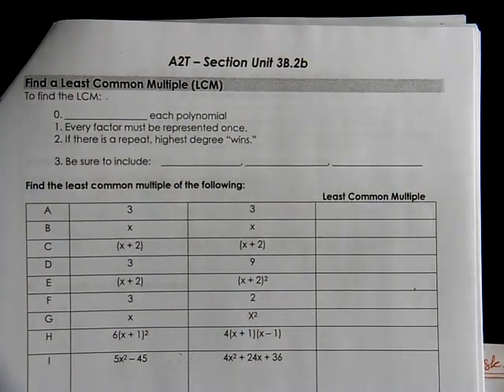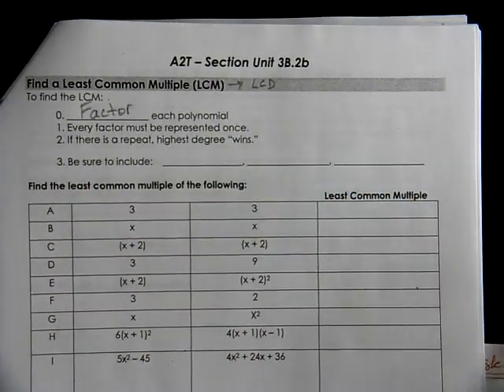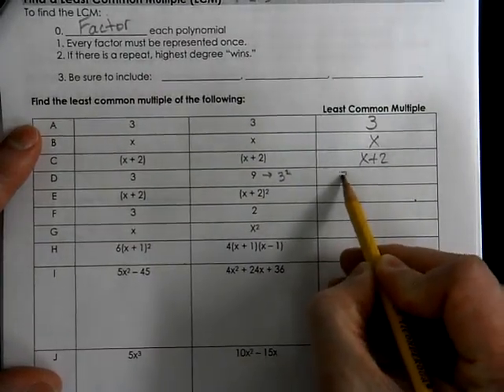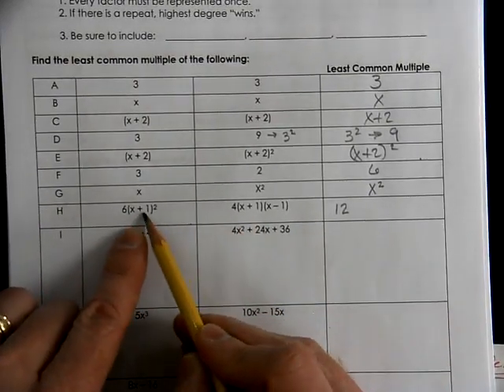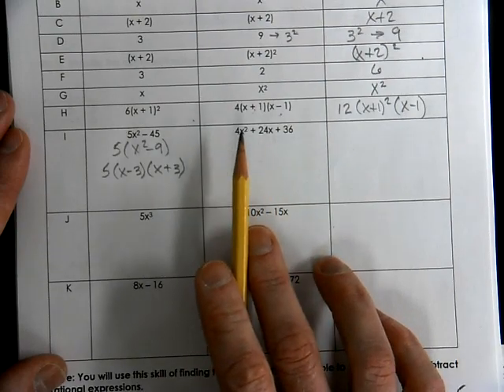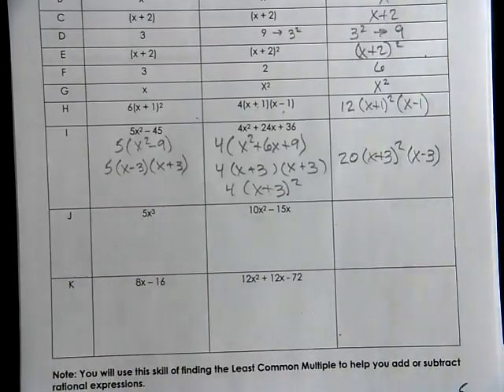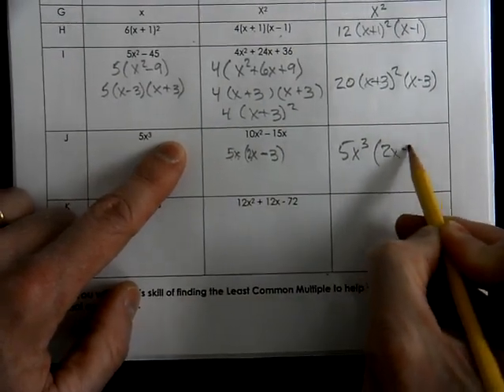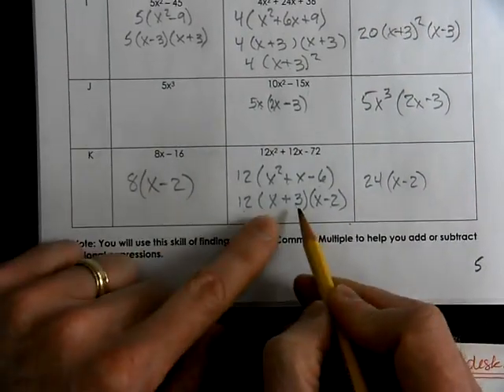A2T 3B 2b Least Common Multiple